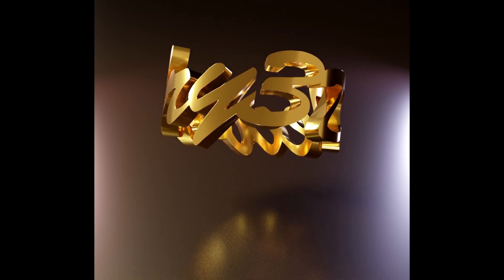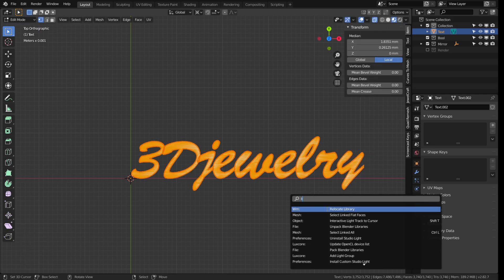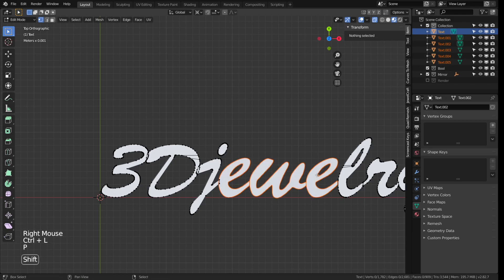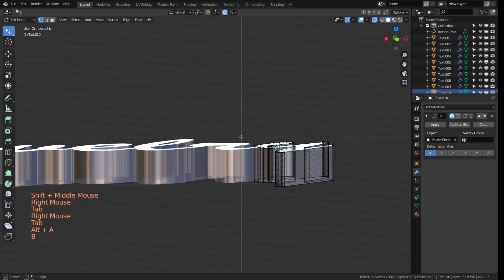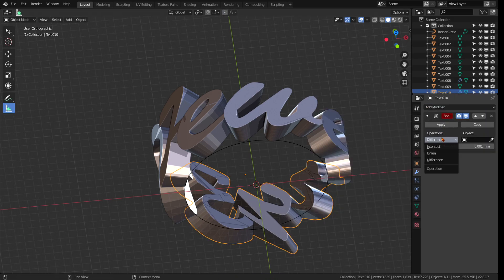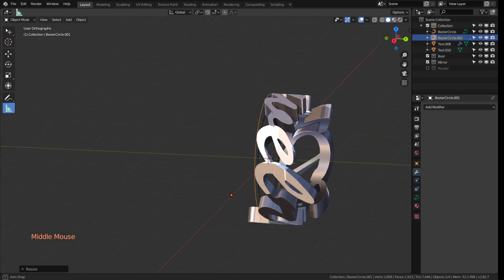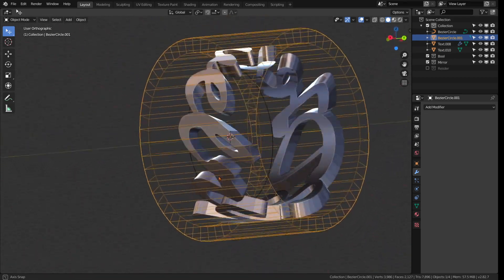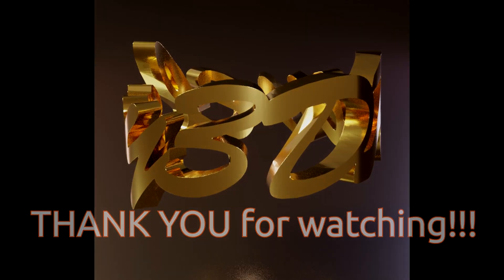Creating a 3D-printable Calligraphy-Ring in Blender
Always wanted to create your own 3D-printable calligraphy-ring with a personal message? Then this tutorial is for you!
This video is for slightly more intermediate Blender users who already have some idea about navigating the interface. You will learn about the whole process,
from creating the text, to curling it into ring shape and cleaning up the final geometry for printer-ready goodness.